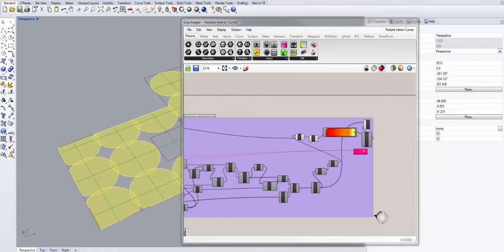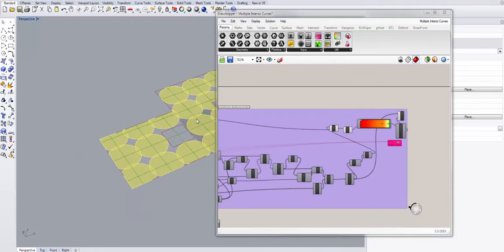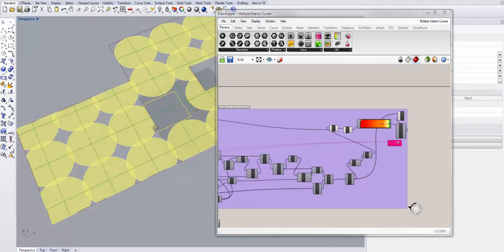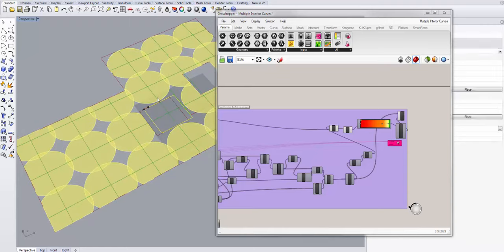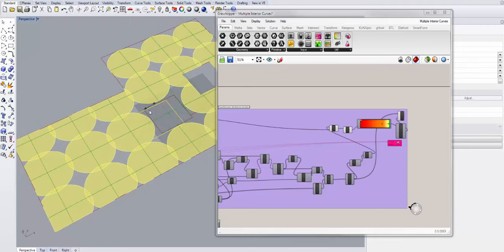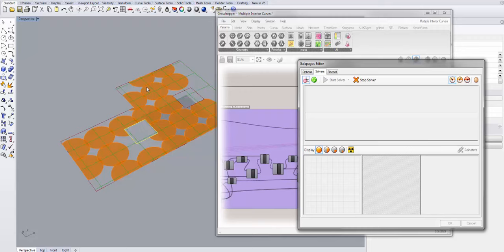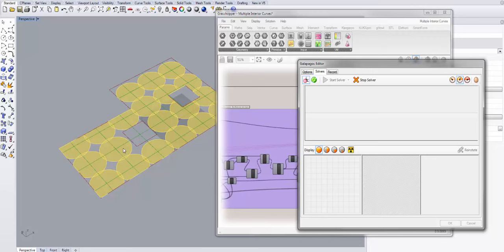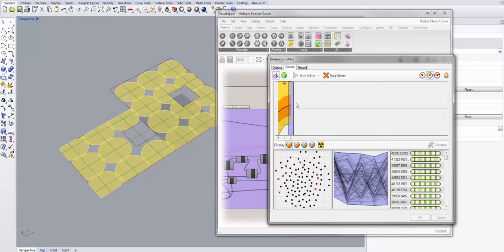Gilbane White Paper Video - Optimization of Spatial Organization